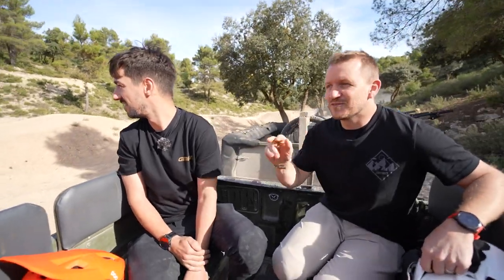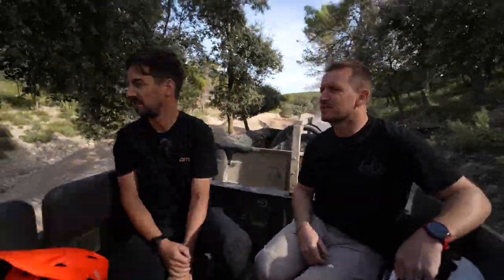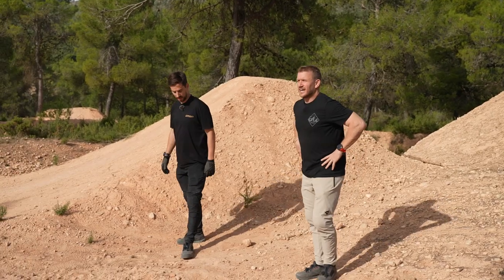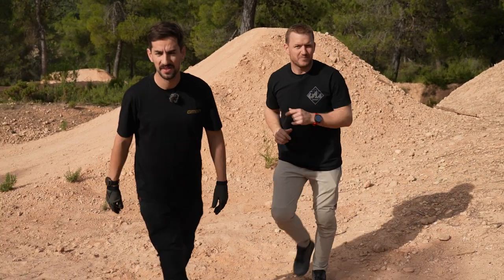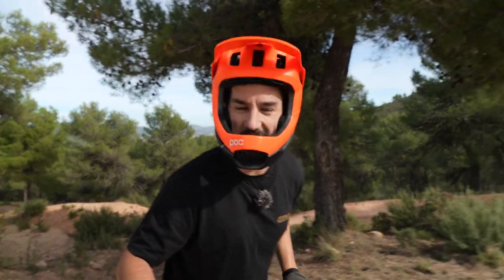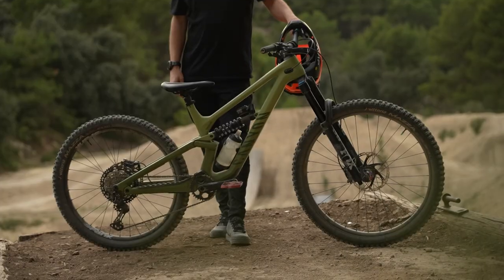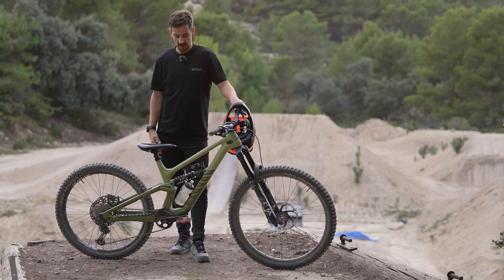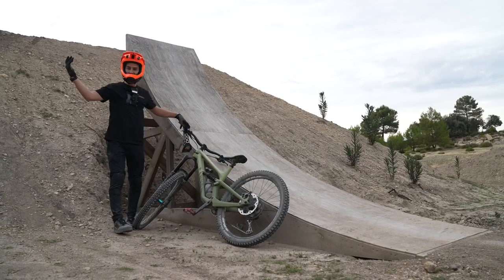Figuring Out Some Of The Biggest MTB Jumps We've Ridden! | La Fenasosa Bike Park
Blake Samson and Neil Donoghue are out in La Fenasosa Bike Park to shred some seriously huge MTB jumps, gaps and trails! Join the pair as they explore the park, riding through epic scenery in the search of the craziest line this incredible Spanish bike park has to offer!

What's the biggest jump line you've ever ridden? Let us know down below! 👇

Winded - Jones Meadow
fresh perspectives - Matt Large
Until Next Morning - Alysha Sheldon
Reign - A P O L L O
Habitual - Ava Low
Best in Life (Instrumental Version) - Vicki Vox
Odd - Heyson
Dark Skies - Jharee